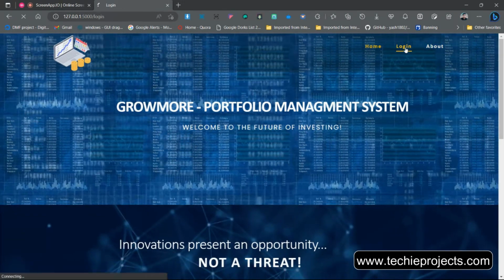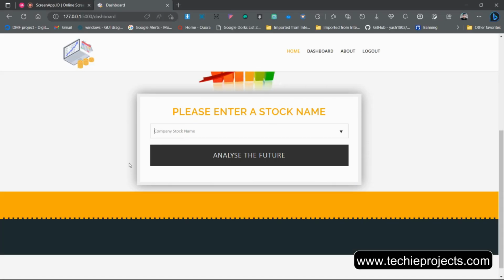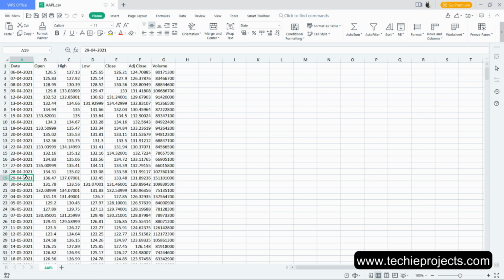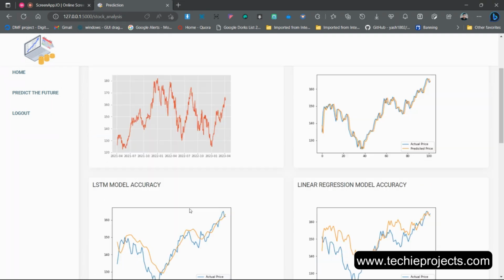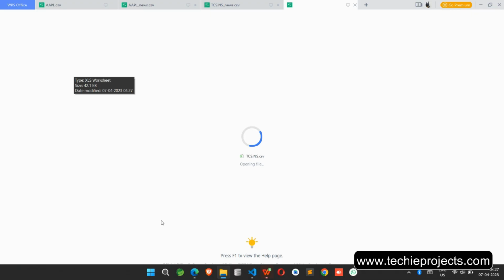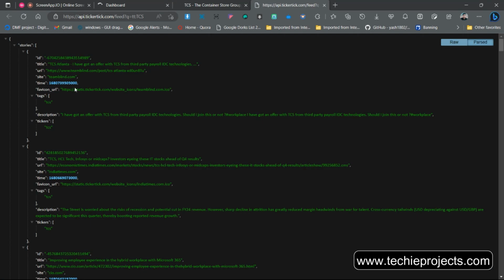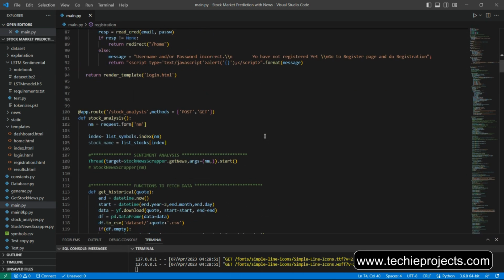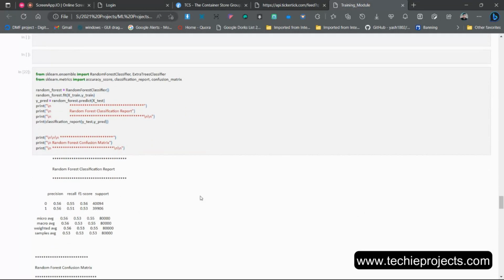Stock Market Prediction using Machine Learning | Stock Price Prediction | LSTM | Python Project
Stock Market Prediction using LSTM

This project have website based interface developed using Django Framework and python programming language is used. User first have to create account to login into it. User first have to select the stock name and click on analyses the future prediction of stocks. Machine learning model will generate CSV fille it will provide details of Open, high, low, close, adj close and volume. It also generates the news CSV file. And it generates graphs of Recent trend in stock prices, Arima Accuracy, LSTM model accuracy, Linear Regression, Sentiment Analysis of Stock News, Predicted of any stock for last 7 days and Word Cloud Analysis for Stock News.

Software Requirements :-
• Coding Language : Python
• Implementation: Web Framework.
• Operating system : Windows 10 / 11.
• Graphical User Interface : HTML, CSS, Django

Hardware Requirement :-
• Input Devices : Keyboard, Mouse.
• System : Pentium i3 Processor.
• Hard Disk : 500 GB.
• Ram : 4 GB.